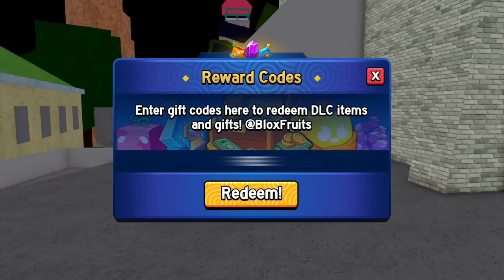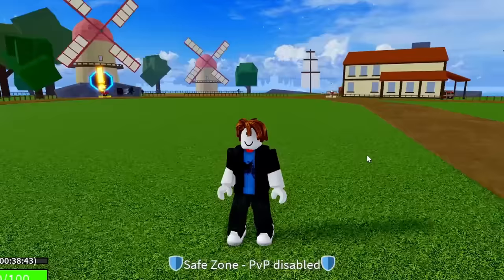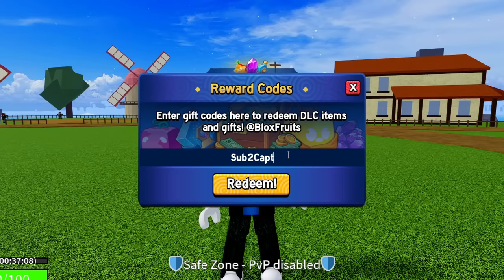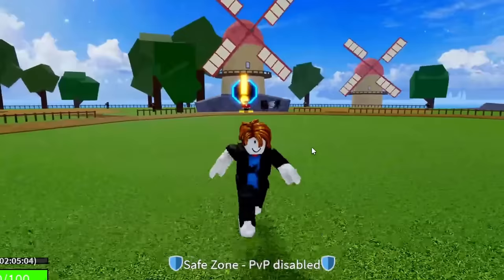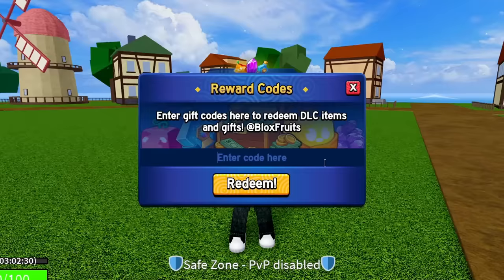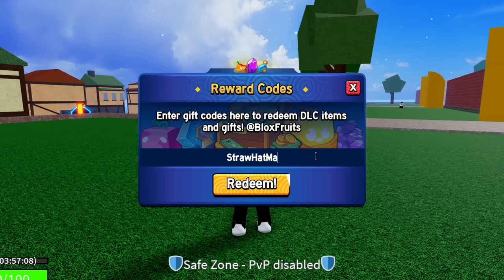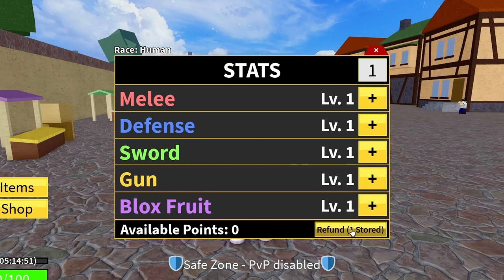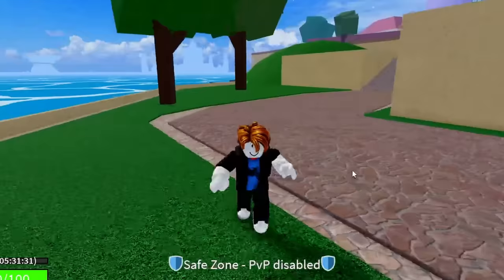*NEW CODES* ALL NEW WORKING CODES IN BLOX FRUITS APRIL 2024! ROBLOX BLOX FRUITS CODES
*NEW CODES* ALL NEW WORKING CODES IN BLOX FRUITS APRIL 2024! ROBLOX BLOX FRUITS CODES - In this video, I show you an updated list of all the working codes within Blox Fruits as of April 2024! Make sure to watch till the end so you don't miss any of the codes!

NEW ALL WORKING CODES FOR BLOX FRUITS IN 2024 April! ROBLOX BLOX FRUITS CODES
Blox Fruits Update 22 Codes – EXP boosts & money April 2024

UPDATE ROBLOX BLOX FRUITS CODES 2024 | BLOX FRUITS CODES 2024 | CODES FOR BLOX FRUITS

blox fruits dragon rework / dragon v2
blox fruits kitsune
blox fruits trex